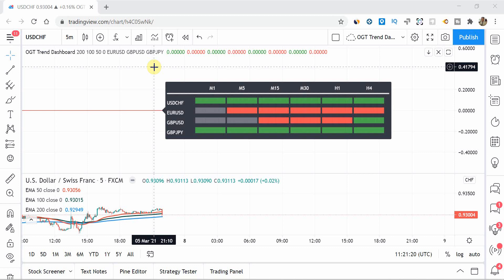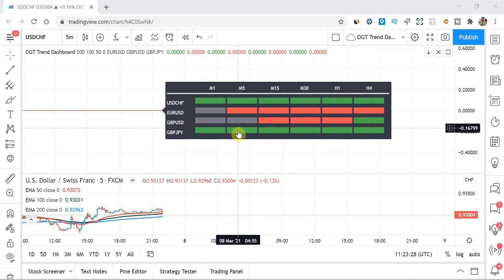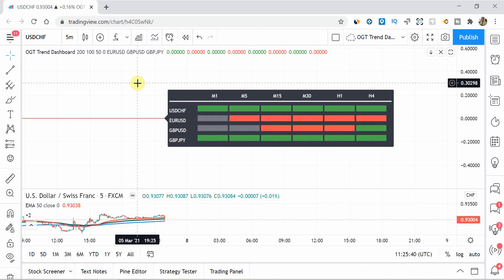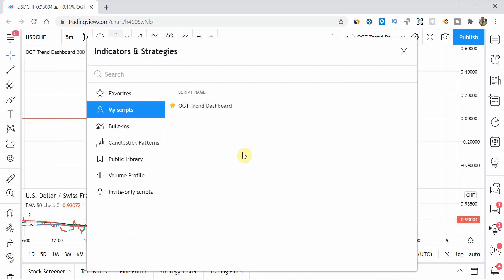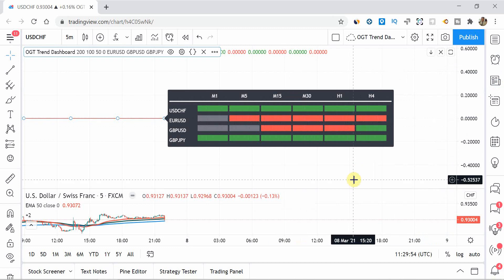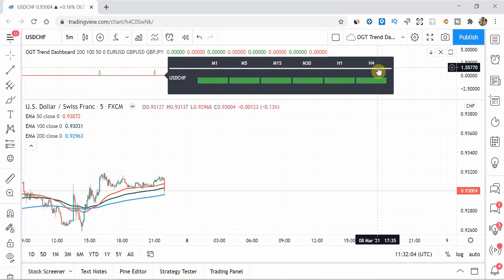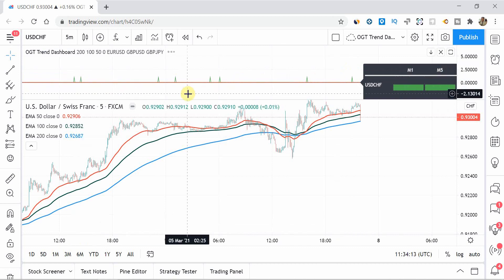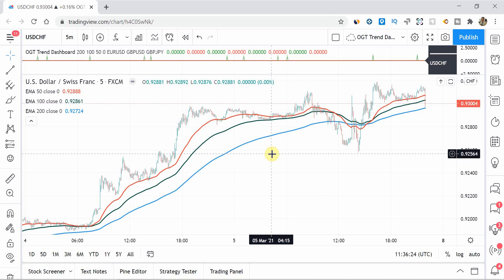Free TradingView Indicator - OGT Trend Dashboard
To add the OGT Trend Dashboard TradingView indicator to your chart - click on Indicators & Strategies (fx symbol) and search the TradingView public library - OGT Trend Dashboard. Double click on the TradingView Indicator.

TradingView is the best charting software for traders. TradingView can be used to analyse charts in stock , forex , commodities and crypto. Whether you are day trading or swing trading, TradingView is the best charting platform.

The One Glance Trader (OGT) Trend Dashboard is a trend indicator that visualises if a stock, currency pair etc. is trending (up/down) on multiple time frames. The aim of the dashboard is to provide a "one glance" view for a custom list of symbols to show a clear trend bias.

A green timeframe signals it is in a up trend, red for a down trend and grey for no clear trend direction.

The indicator uses 3 EMAs (fast, medium slow) to define whether a symbol is trending or ranging. The 3 EMAs periods can be defined by the user.

Indicator Settings

- Fast, medium and slow EMA periods
- Symbols (up to 4 can be selected). First symbol will always be the chart the indicator is applied to
- Alerts - select for all symbols you want alerts so (historic alerts for the first symbol will be visually applied on the chart)
- Timeframes ( M1 to Monthly)

Alerts - You can create alerts for any of the 4 pairs when all timeframes selected are trending up (green) or down (red).

How To Use the OGT Trend Dashboard

- Entry Signal For Trends: When all desired timeframes are either trending up/down enter the market in the direction of the trend
- Determine Trend Bias: Use the dashboard to complement existing trend trading systems as added confirmation